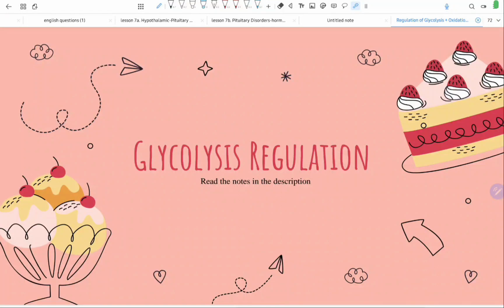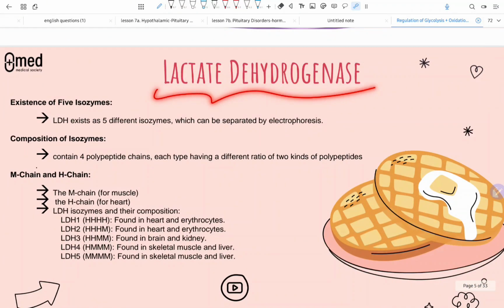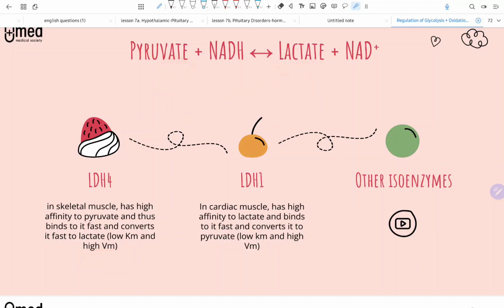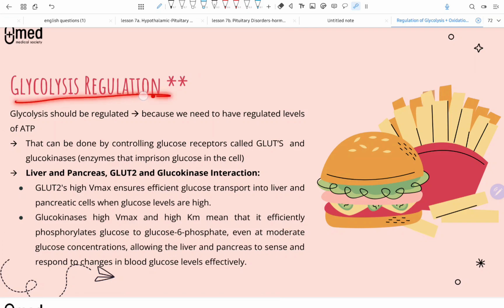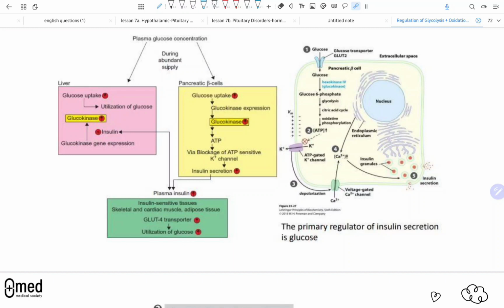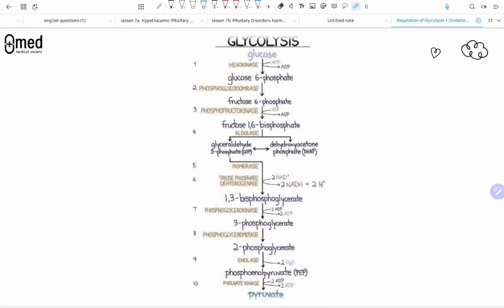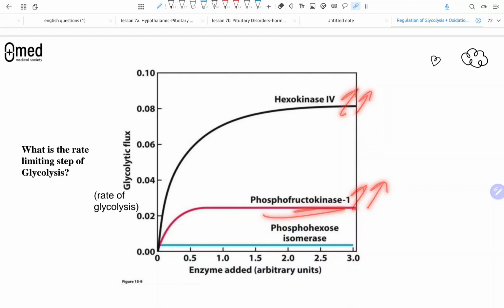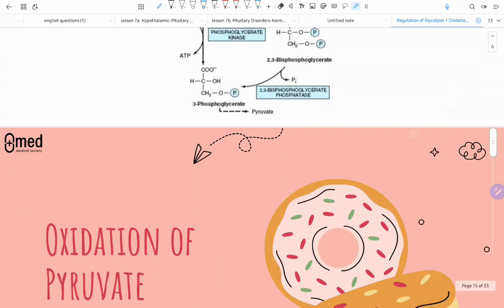Biochemistry made easy | Regulation of Glycolysis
You can find the ppt of this video on our discord server under Year 2 (hints)